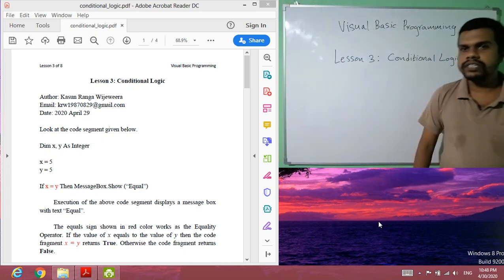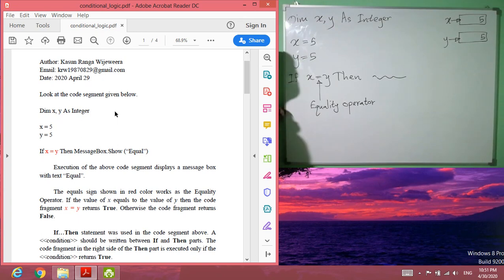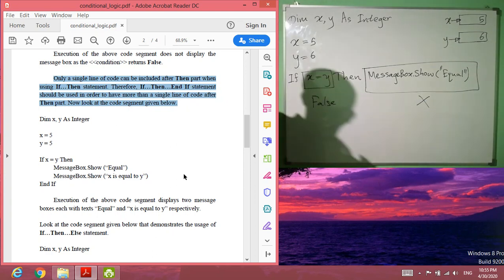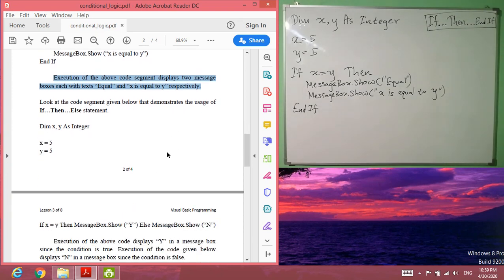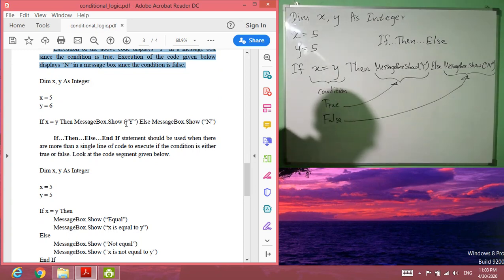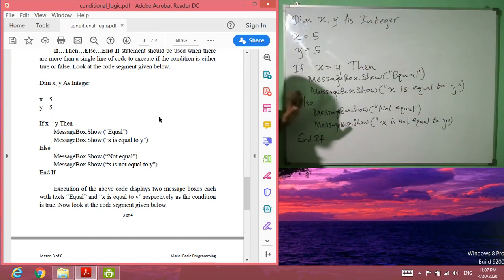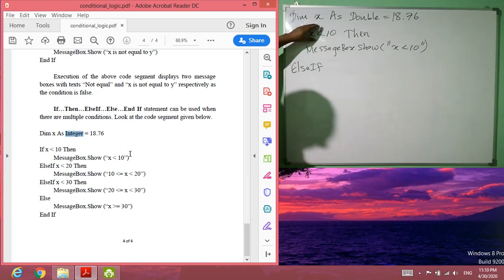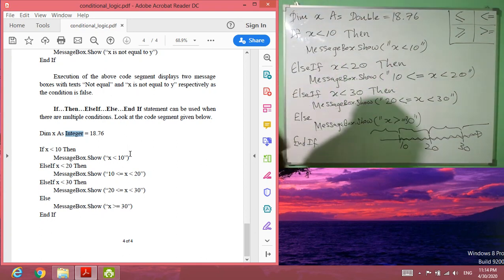Conditional Logic in Visual Basic